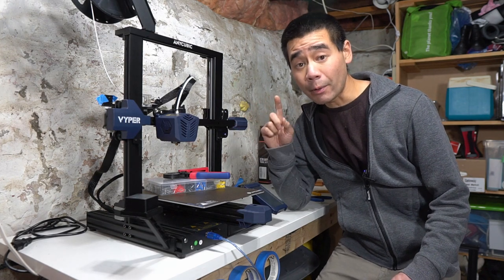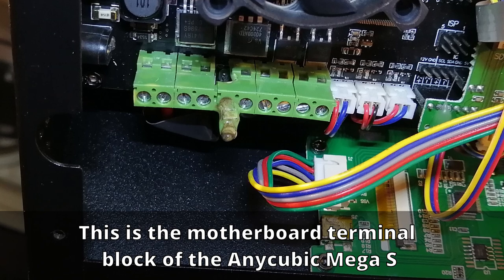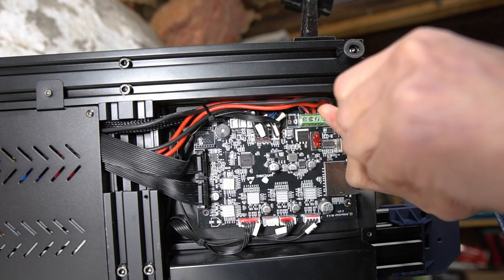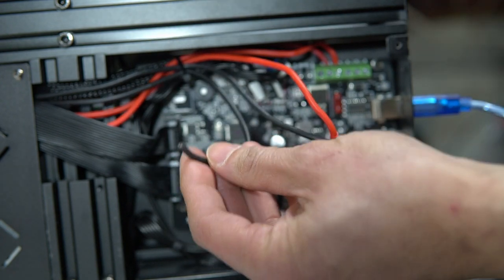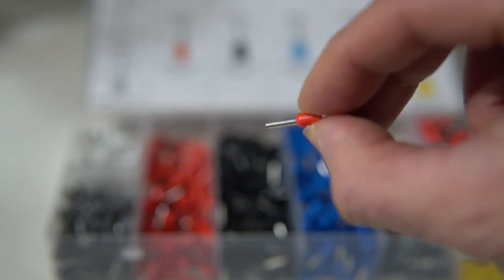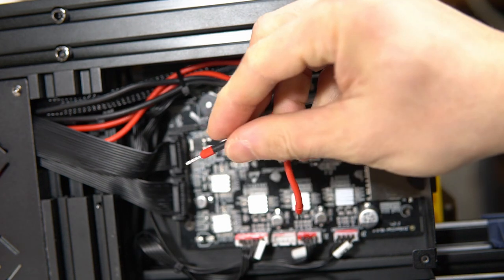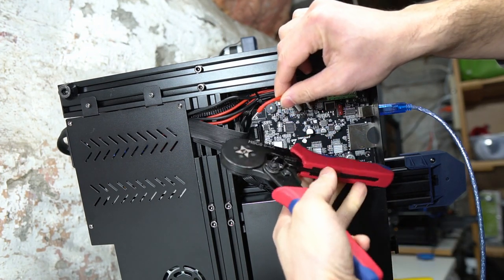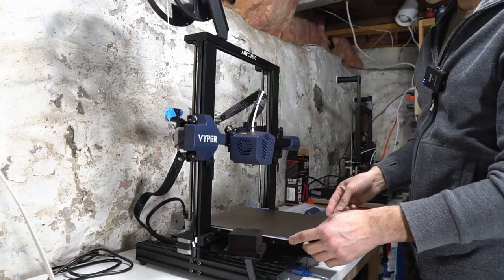How to Use Ferrules | Fixing a 3D Printer Issue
In this video I show you how I use ferrules to fix an issue with my 3D printers.  Using ferrules on the end of stranded wires before clamping them down in a screw terminal is important as it could prevent an electrical fire.  Some companies don't bother to use ferrules as it's cheaper and easier to just tin the ends of stranded wires.

Ferrule and Crimper
I fixed all the following great budget printers but all have missing ferrules:
Anycubic Vyper
Ender 3
Ender 3 V2

Chapters
00:00 Start
00:11 Introduction to Issue
00:49 Ferrules and Crimper
01:05 Fixing the Issue
01:24 How to Use a Ferrule
02:05 Close up of Crimper
02:40 Explaining what Ferrule Does
03:22 Quick Summary of Steps